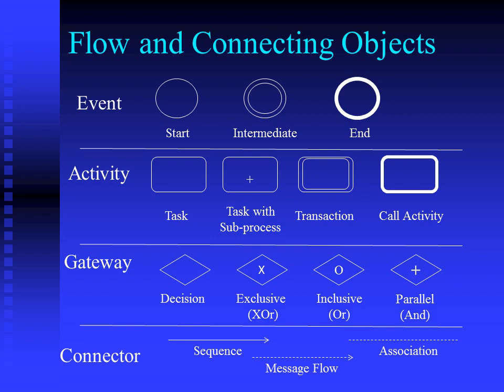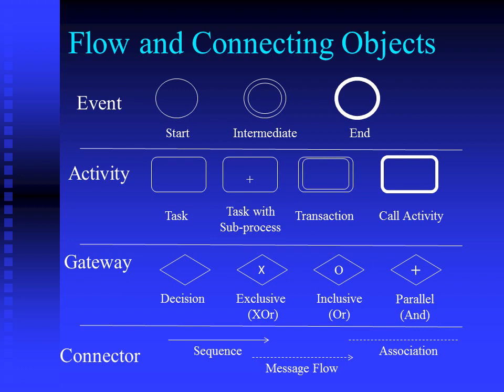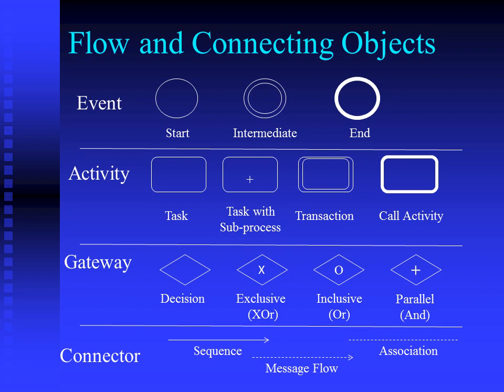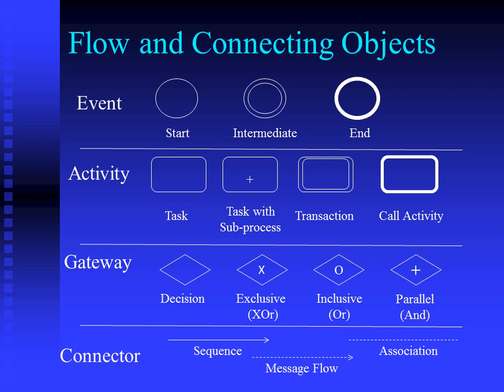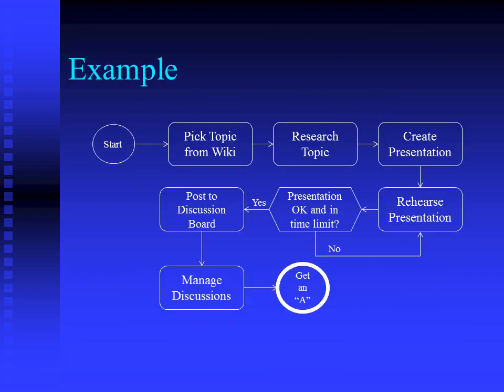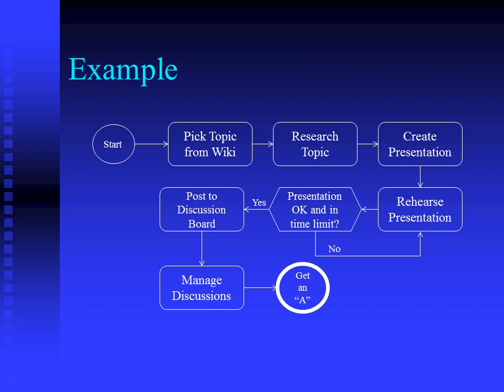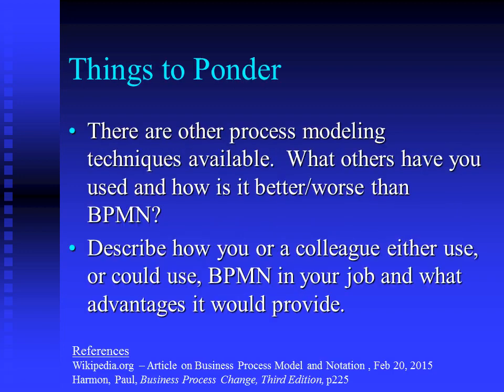BPMN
A brief description of the basics of Business Process Model and Notation.